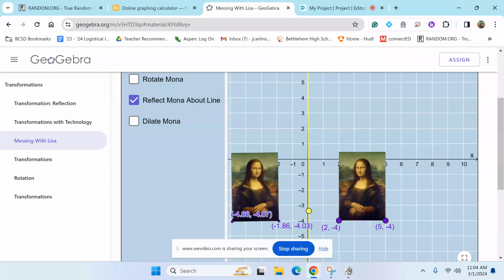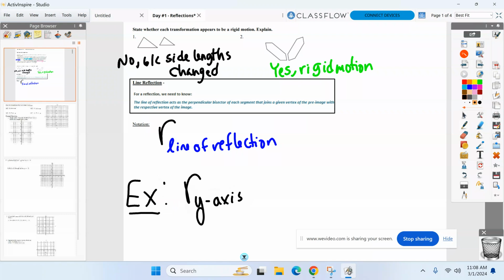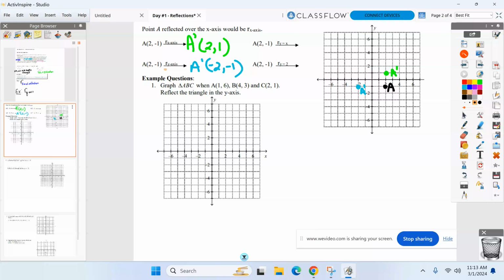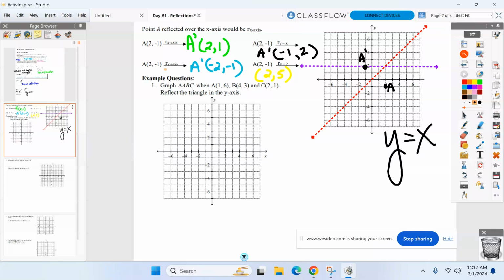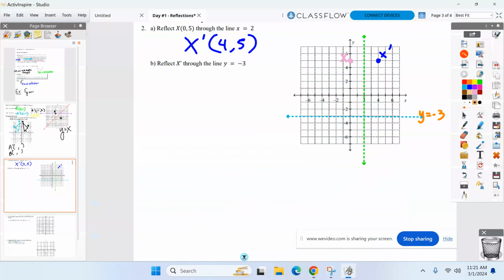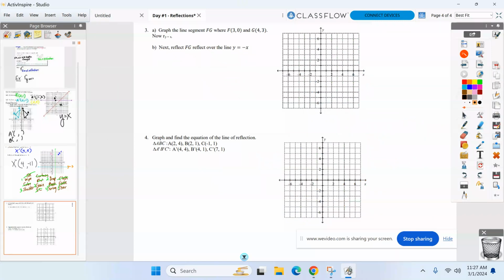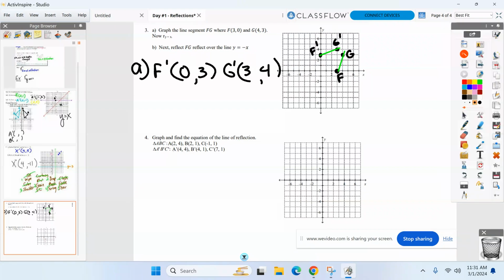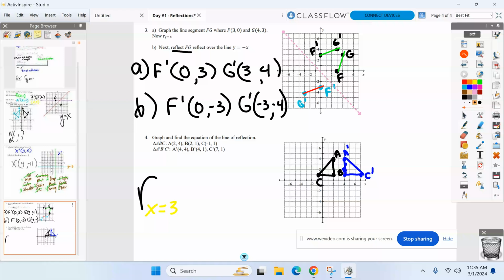Honors Geometry BC March 1st - Unit 9 Day 1 - Reflections